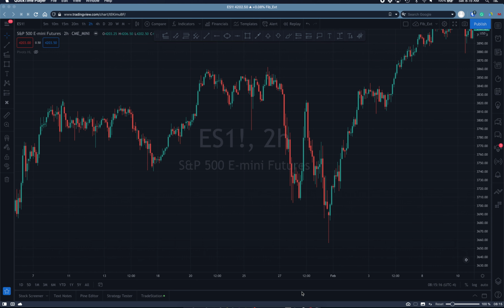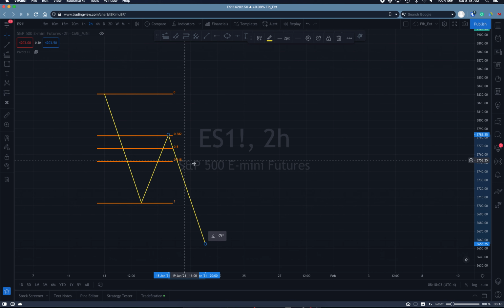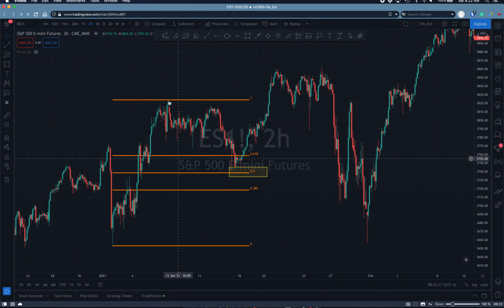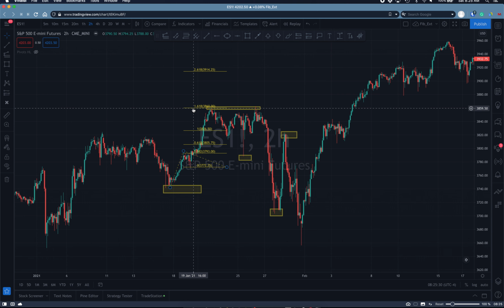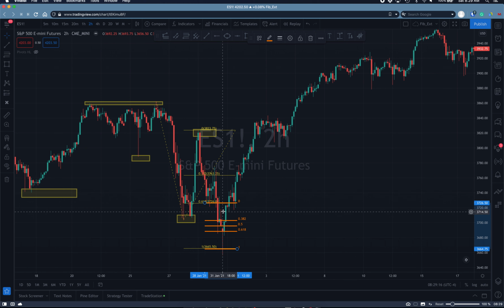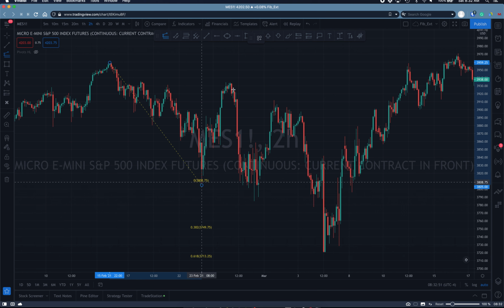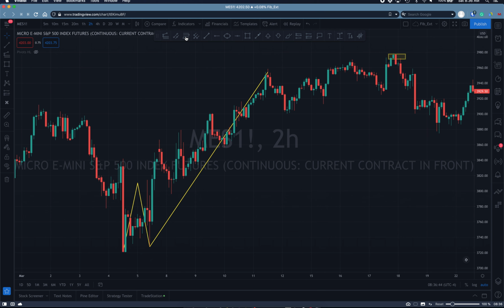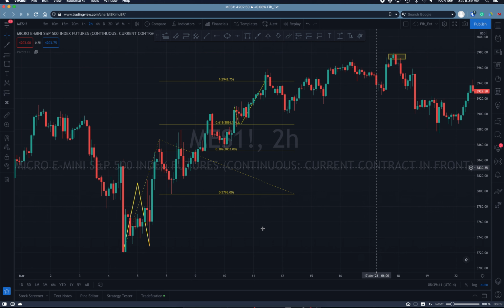Trading with Fib Extensions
Here is a video showing how you can day trade with fib extensions.